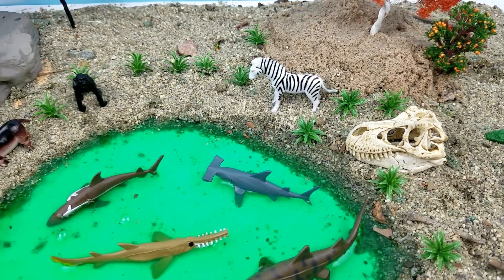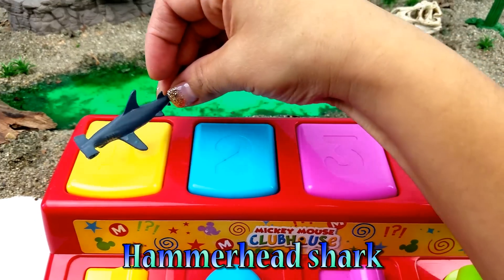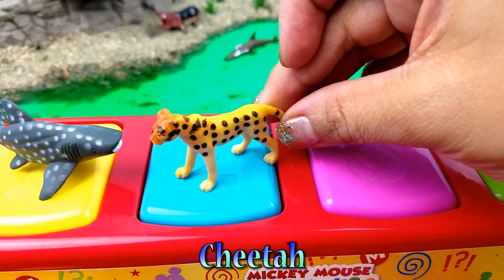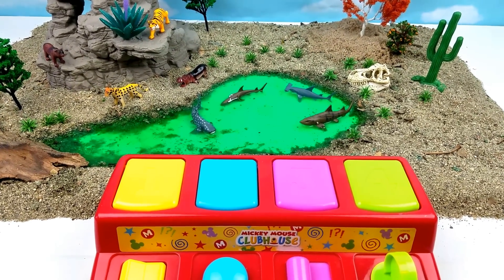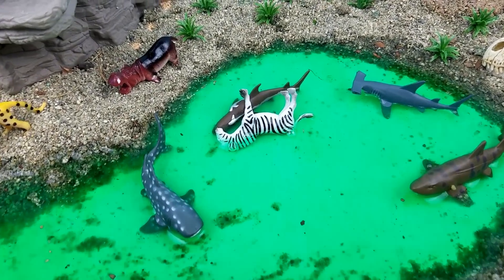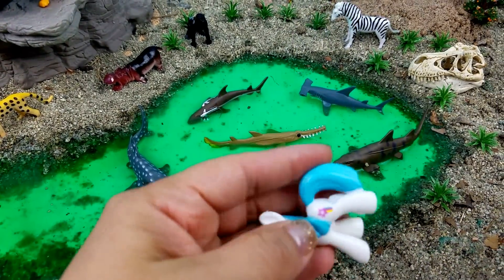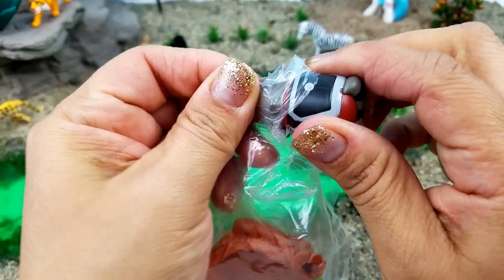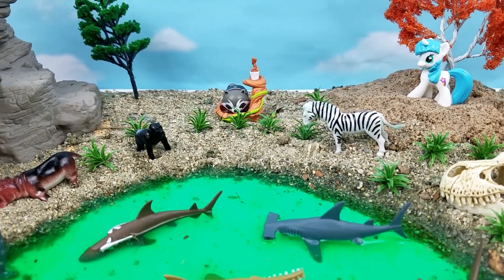Learn Sea & Wild Zoo Animals with Mickey Pop-Up Toy and Slime Fun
Learn Sea Animals Shark Wild Zoo Names Toy Kids Children Toddler Video Toys Mickey Pop-Up Slime Fun. Have fun learning sea animals and wild animal names with this cool fun video DIY how to create your own mini setting to play pretend. Sea animals and Wild animals named in this video are: Hammerhead shark, Hippopotamus, Lemon shark, Tiger, Whale shark, Cheetah, Leopard shark, Bear, Horn shark, Zebra, Japanese sawshark, and Gorilla. Plus we have a few surprise mystery pack blind bags from My Little Pony and Marvel Tsum Tsum. These preschooler toys are great for teaching kids colors, counting, sorting, and shapes. These toys are great for young children to learn about matching, counting, stacking, textures, dexterity and great for developing fine-motor skills, hand-eye co-ordination, color recognition, fine motors skills, memory and learning English as a second language (ESL). We hope you like this and our other educational preschooler videos for kids!